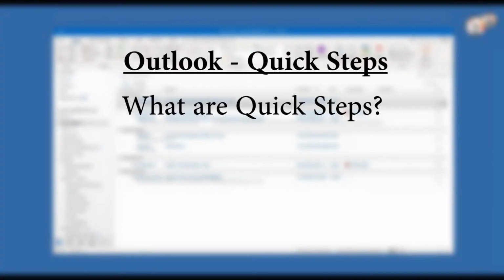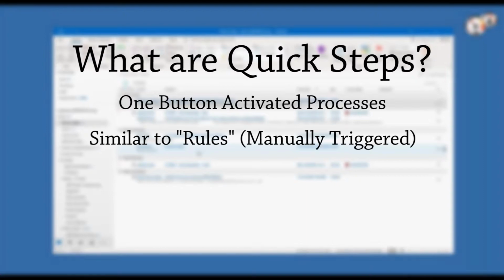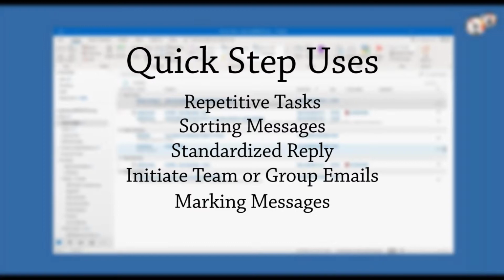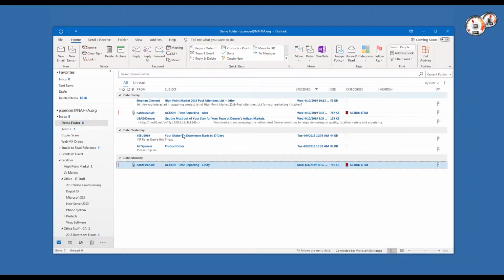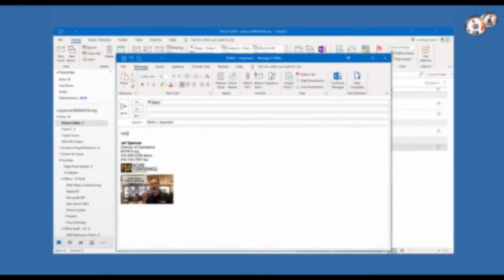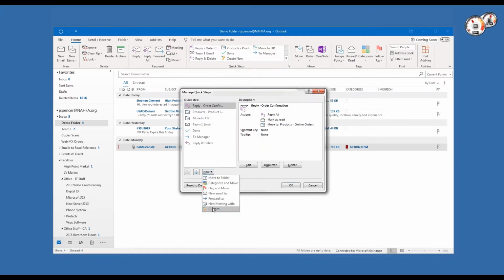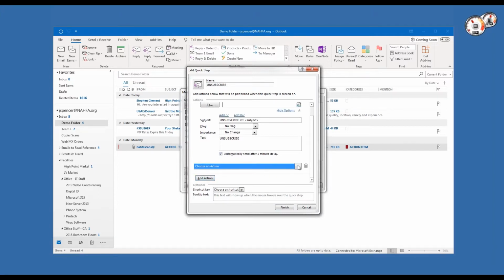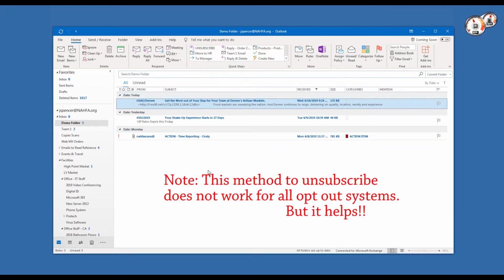Outlook Training - Quick Steps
Quick tutorial on how use and create Outlook Quick Steps.